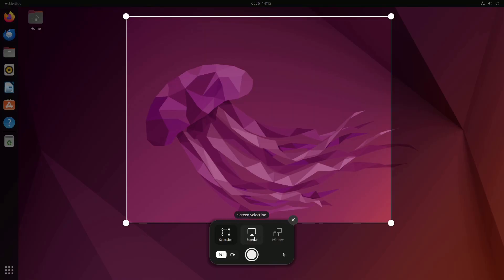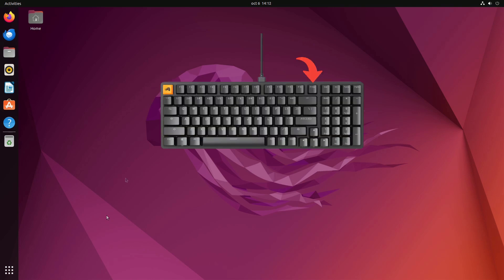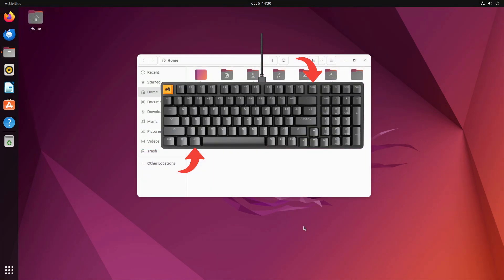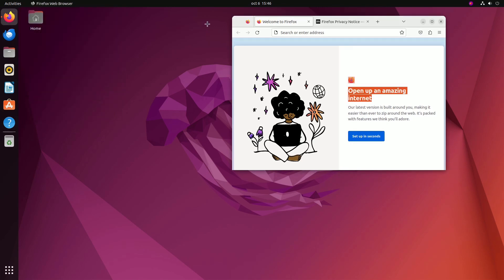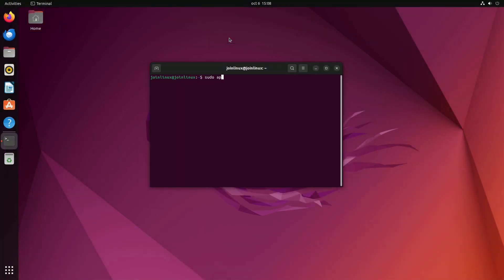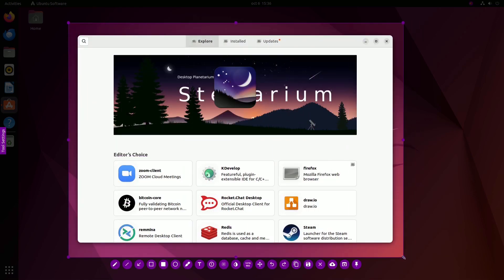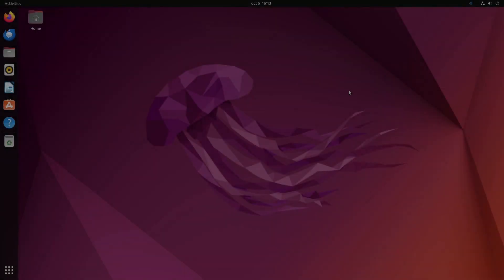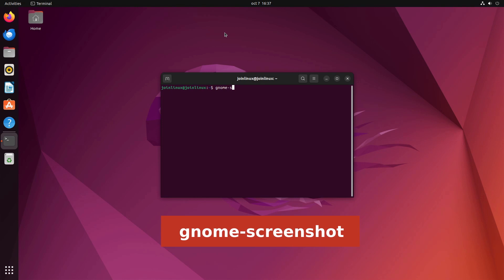How to Take Ubuntu Screenshots Like a Pro (5 Expert Tips)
Welcome to our comprehensive guide on capturing screenshots in Ubuntu. Whether you're new to the Ubuntu operating system or a seasoned user looking for the most efficient ways to capture your screen, you're in the right place. In this tutorial, we'll delve deep into five distinct methods for taking screenshots, including both the native keyboard shortcuts and third-party applications such as Flameshot and Shutter. So, without further ado, let's explore the world of Ubuntu screenshots.

Chapters:
00:00 Intro
00:29 Native Keyboard Shortcuts
02:11 Gnome Screenshot Tool
03:01 Flameshot App
04:01 Shutter App
05:05 Terminal Commands
05:55 Outro

All commands:
sudo apt install gnome-screenshot
sudo apt install flameshot
sudo apt install shutter
gnome-screenshot
gnome-screenshot -w
gnome-screenshot -a
gnome-screenshot -d -5